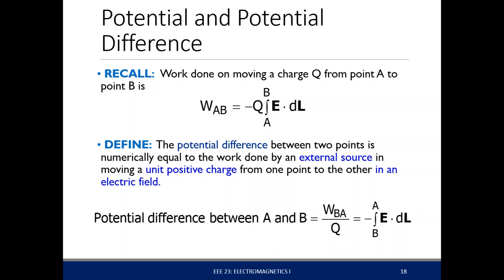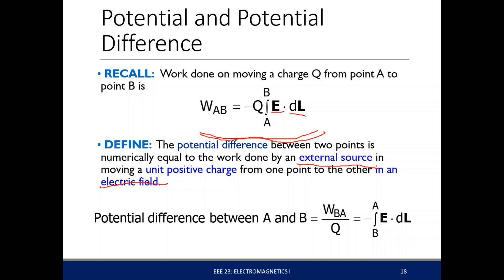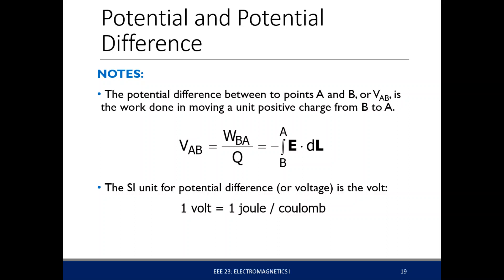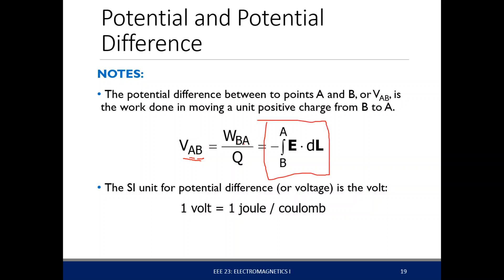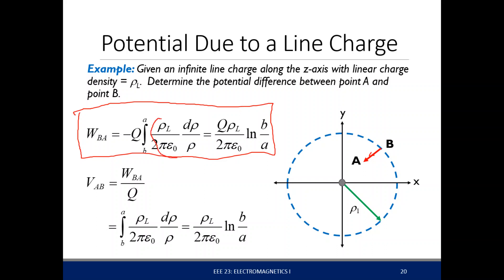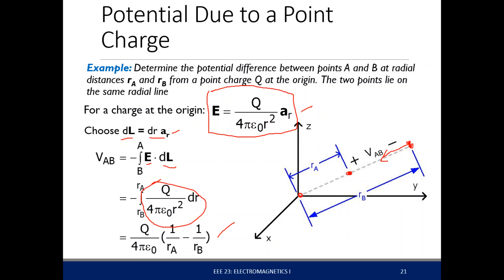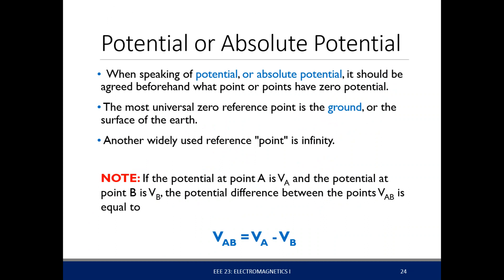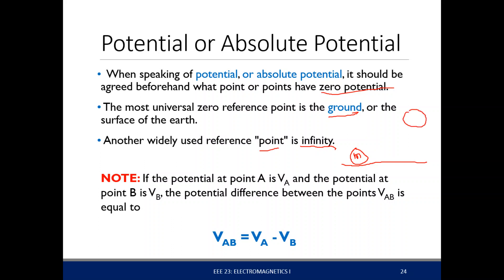Electromagnetics - Electric Potential Field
Energy and Electric Potential
-Electric Potential Difference
-Absolute Potential
-Potential Field due to a charge distribution